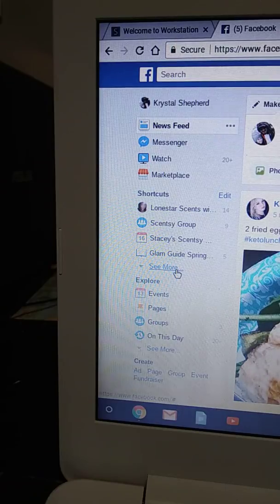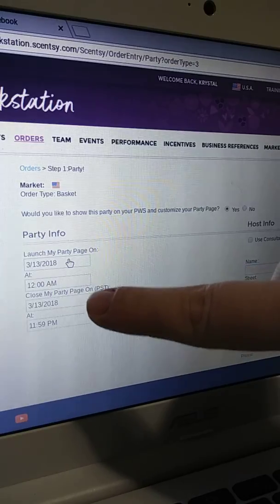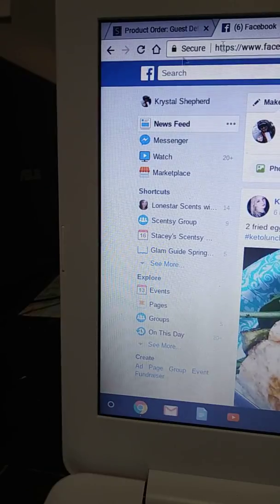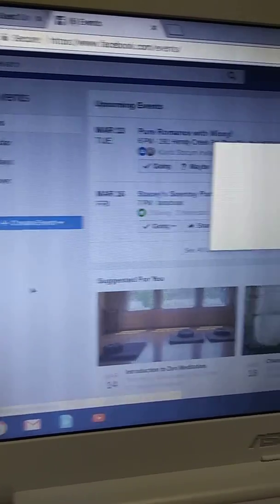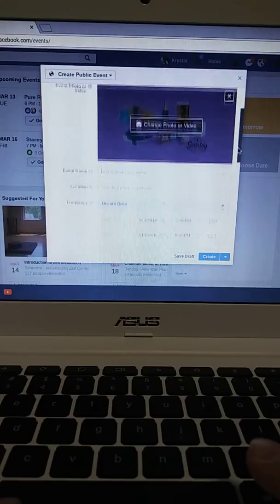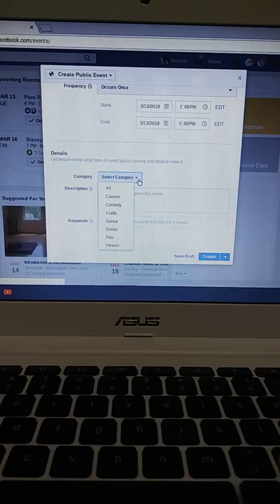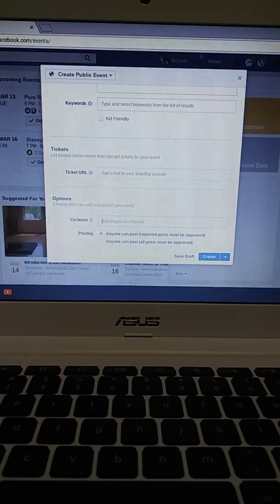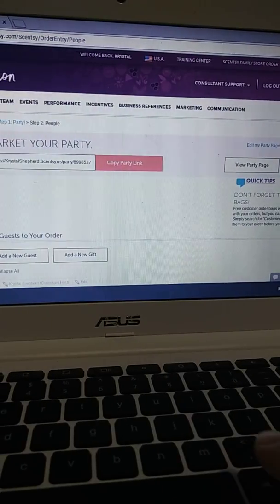How to set up an Online/Facebook Scentsy party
Showing you how to prepare for an online Scentsy party through your Facebook page!